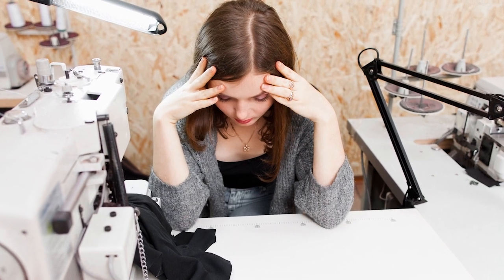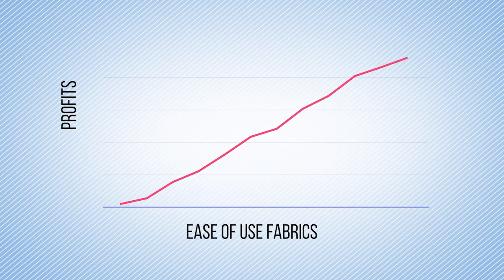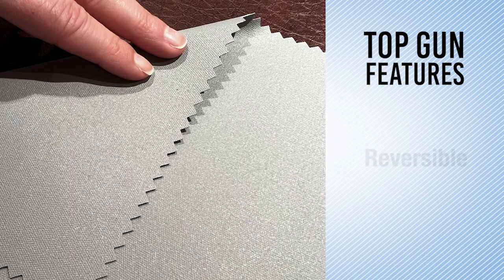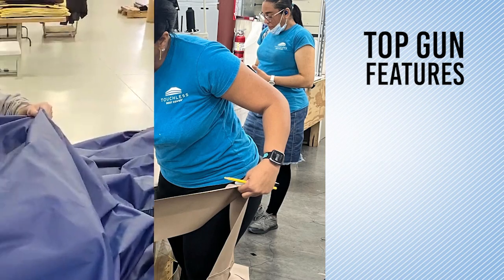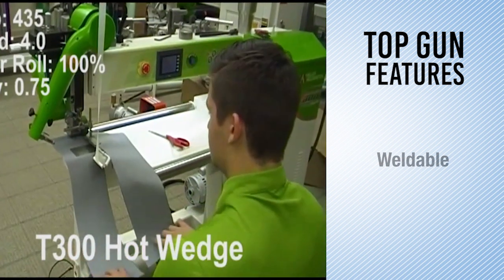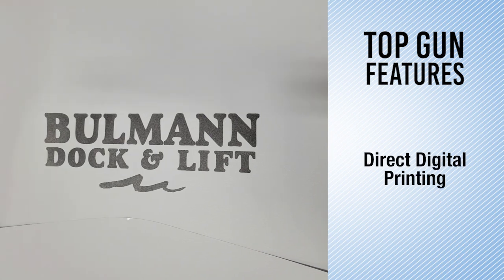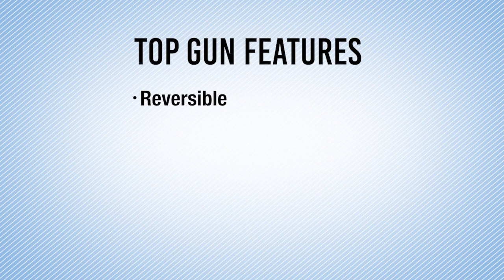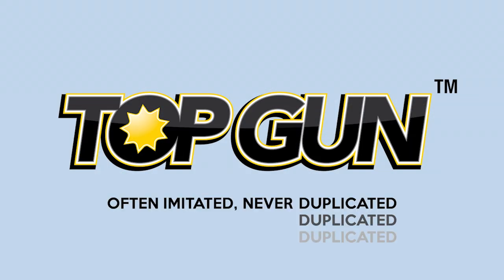TopGun Workability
When you need a fabric the works with you and not against you, it's the tried and trusty Top Gun that will always save the day!